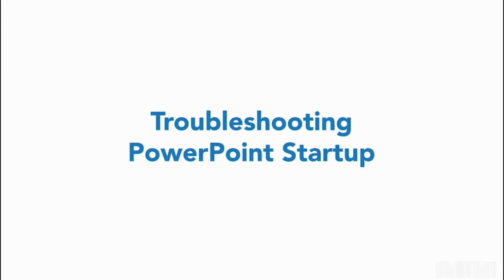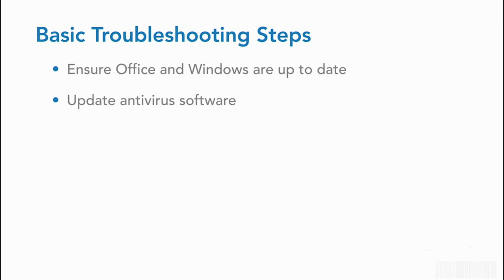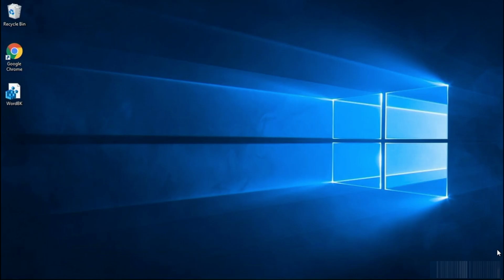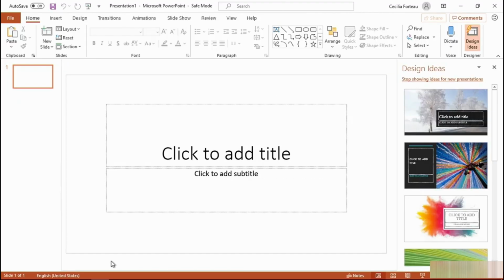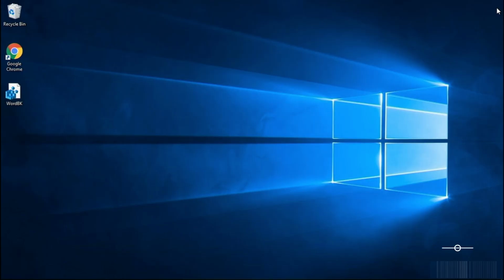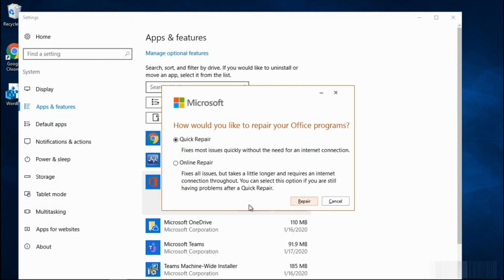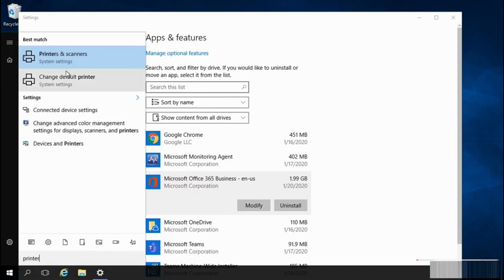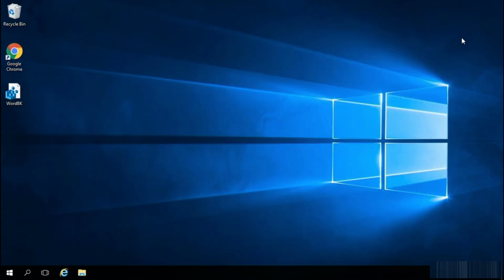How To Troubleshoot MS PowerPoint Startup | O365 Troubleshooting Issues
Whether you're facing errors, crashes, or slow loading times, our easy-to-follow tutorial will help you get PowerPoint up and running smoothly. Perfect for Office 365 users, IT support, and anyone looking to resolve PowerPoint startup problems quickly.